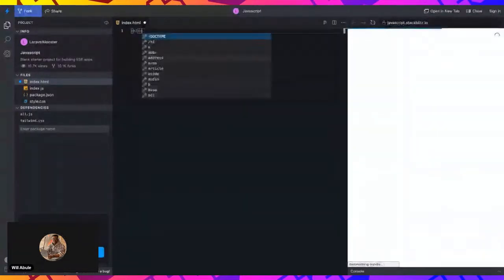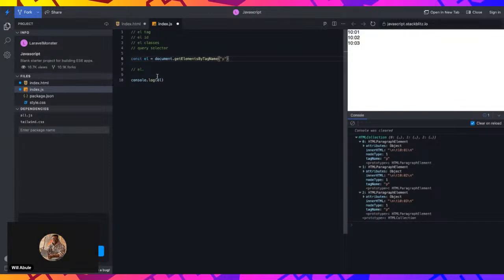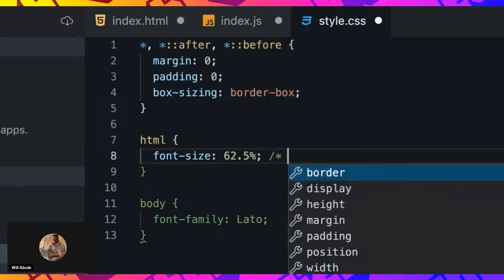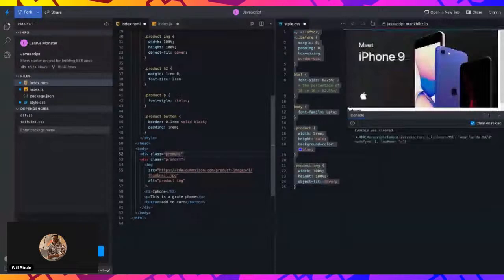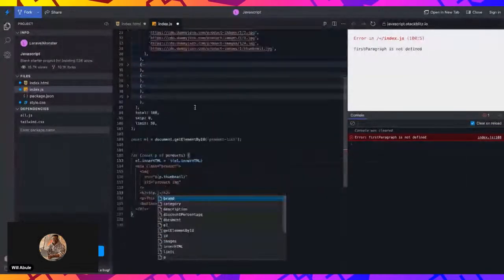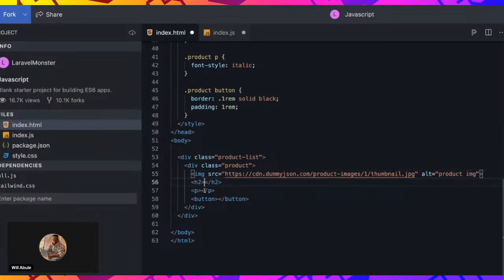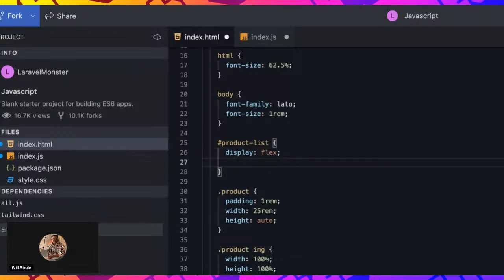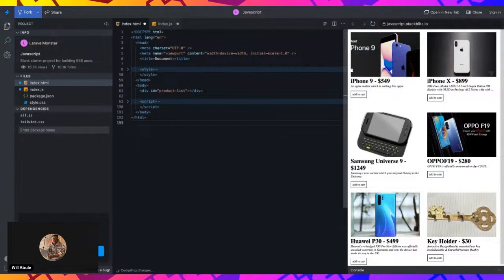21. Introduction to the Document Object Model (DOM)( Class 1)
Understanding the DOM and its structure
Accessing and manipulating DOM elements
Event handling and listeners